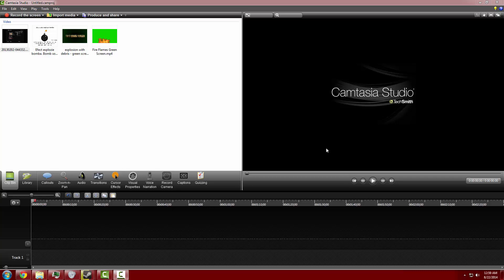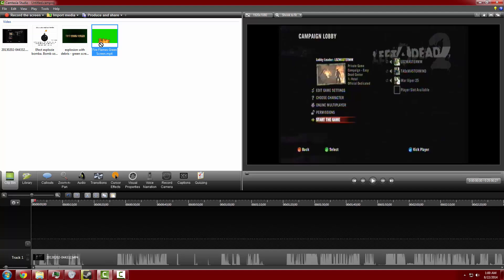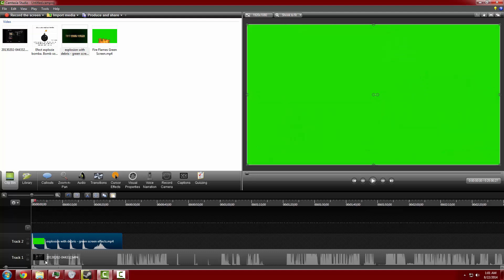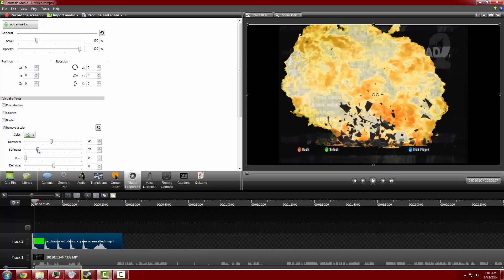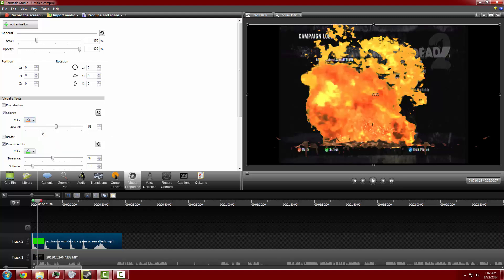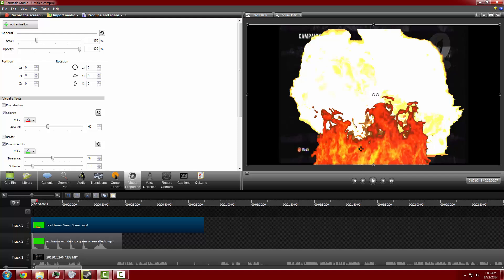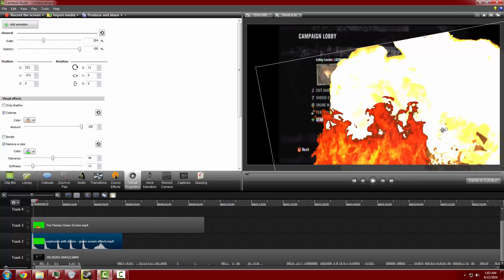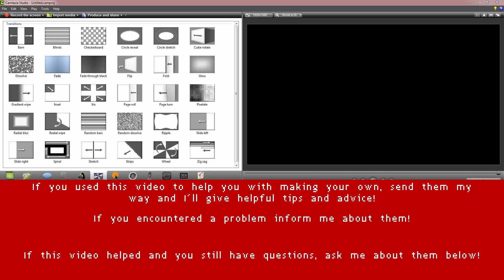Camtasia 8: How to Green Screen Explosions & Fire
First real Tutorial, I'm giving my knowledge to those of you who wish to start making videos, starting off with what some consider difficult.

While no, it's no where NEAR as advanced as let's say: Adobe After Effects, it's not meant to compete with it, and besides, some can't fork over thousands for such a difficult program, it's easier doing it this way anyways.

Locations for the Green Screens used in the video can be found here:

Here's my soundpack, it comes with all sounds that I use and some extras:

Note: While Camtasia is my favorite editor, it asks for 200 dollars more than what should be, as it crashes often, has tons of Audio glitches, and doesn't run well in general.

Get it if you honestly think it's worth 299$.

Video made & edited by: Jeremythellama1

Footage used: Left 4 Dead 2 Made by: Valve

"Bright Future" Made by: Silent Partner
Obtained from:

"Garage" Made by: Topher Mohr  and Alex Elena
Obtained from:

Additional Links:

Steam Support Sucks:
Hey guys, Steam Support is understaffed, lazy, and hostile if forced to do work, so please, sign my petition so we can fix a decent Platform for PC gaming!

I work for TGN now, I recommend working with them if you're looking to get paid for your hard work!

If you've read this far, thanks! I appreciate it, some help would be nice though, did this look clean? If not, recreate it to look better and send it to me via Personal Messaging or some where else, Comments are "ok" but to keep it clean I'd just go with a PM.

Also could use a Thumbnail person too, it'd be a big help to get something good looking.

Thanks!